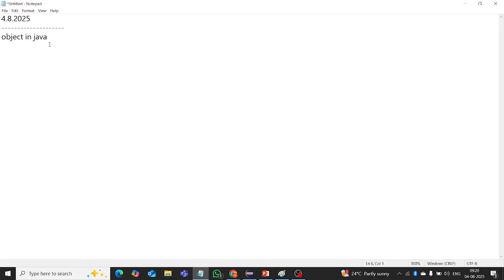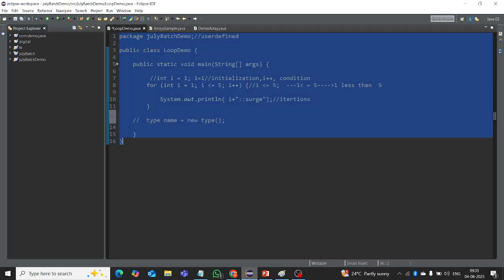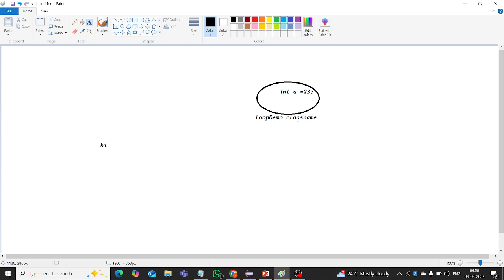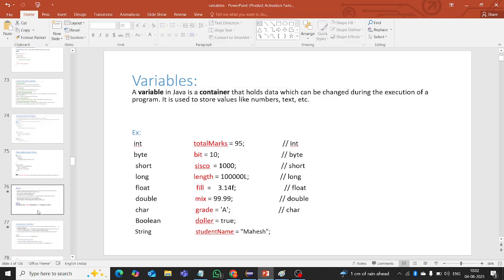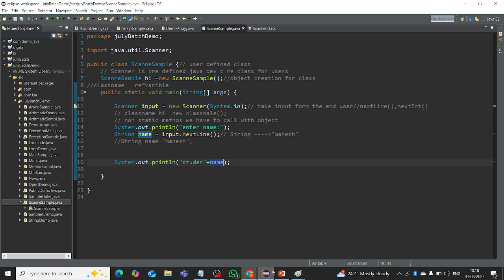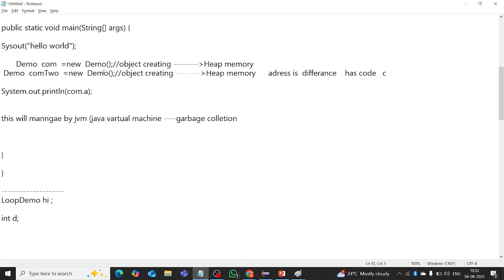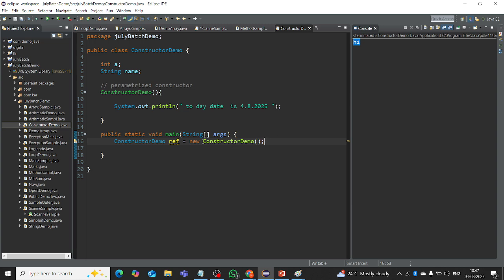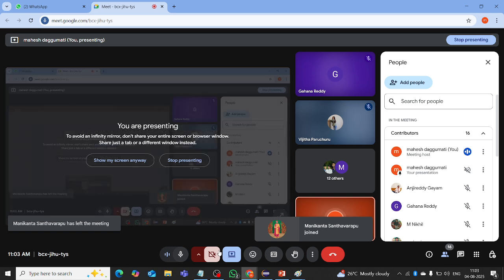Java Objects: The Ultimate Beginner's Guide